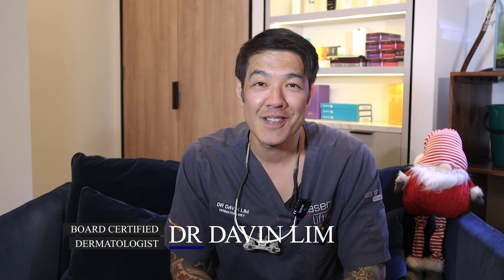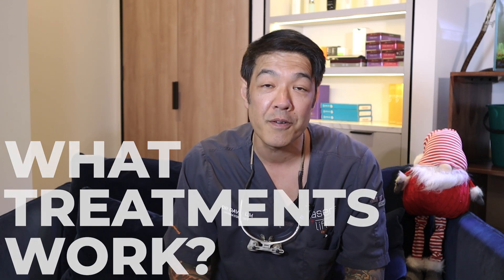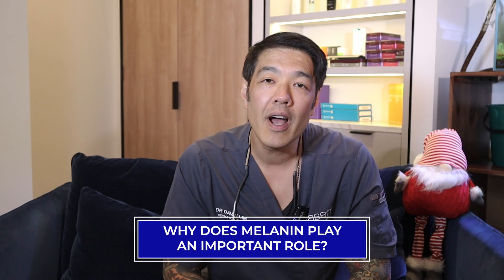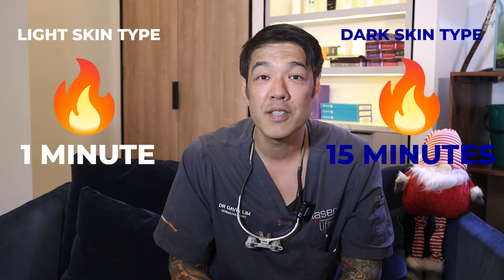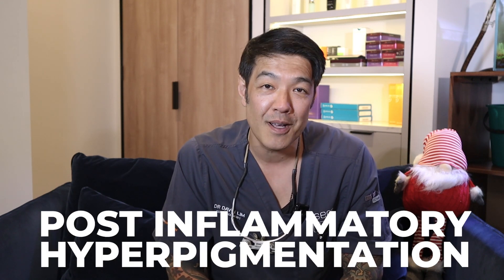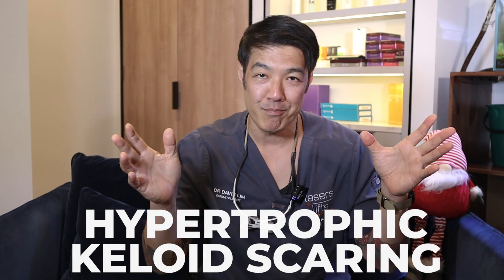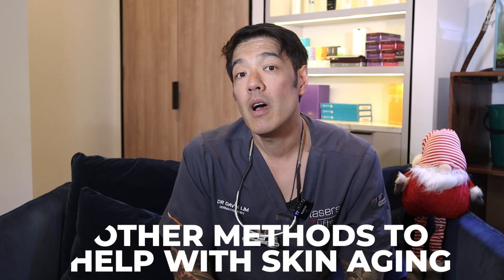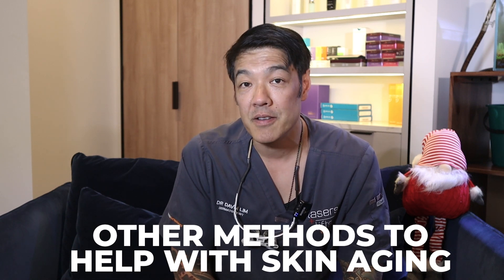The truth why DARKER skin types AGE LESS than lighter skin | Dermatologist Explains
What fundamental differences are there with lighter and darker skin types, and how to approach skin ageing?
Define ethnic skin. Range of phenotypes from different cultures that comprise the surface pigmentation of Asian, Latino, African, African American and some Middle Eastern races
This video will not discuss the skeletal and anatomical differences between races including development of bone and soft tissue. (maxillary hypoplasia, nasal aperture opening, tip projection of nose, dorsal nasal root, inter pupillary distances or cheek projection). This lecture will discuss the cutaneous or skin related changes in the epidermis and dermis. Structural differences will be covered in my lectures for 2022
The fundamental difference between dark and lighter skin types include-
Melanocytes; same number, but larger and bigger, and more active, receptor differences including OPSN 1 receptors in dark skin. Tyrosinase activity increased in darker skin types compared to lighter skin
Melanin- or pigment. This gives skin colour (genetics), tanning or post inflammatory pigmentation. This is key as melanin is photoprotective as it reduces UVB and UVA. The later is the responsible to elastosis, photo damage and wrinkles (extrinsic ageing).
Melanin facts;
1. Concentration is double in darker skin types (within melanosomes)
2. Degradation is slower
3. Melanosomes are larger
4. Melanin in darker skin offers SPF 15
Underneath the skin - is where the differences of laxity, wrinkless, volume
Dermis - thicker , better elastic recoil in darker skin types.
Fibroblasts- More in number, multinucleate, larger, reactive. This means more potential to generate collagen, and a denser amount of collagen, but the flipside is also more potential to develop keloid and hypertrophic scars.
My go to procedures based upon probability and not possibility include-
Ethnic skin - HIFU, RF RFM, heating devices, Pico lasers
Lighter skin types- lasers, resurfacing, medium to deep peels
coming up in 6 weeks
Cheers,
Davin Lim
Dermatologist
Brisbane,  Australia